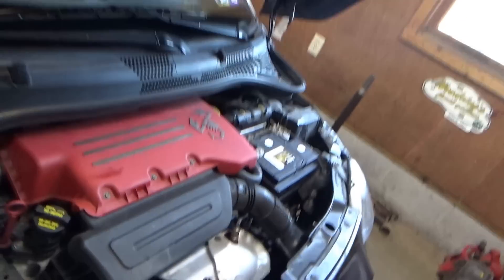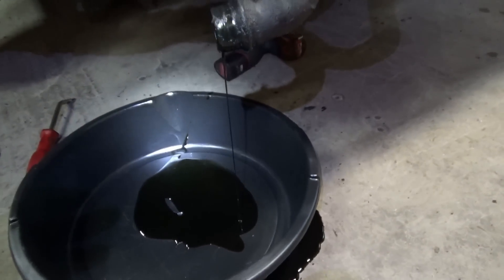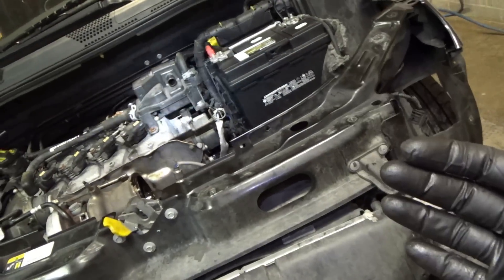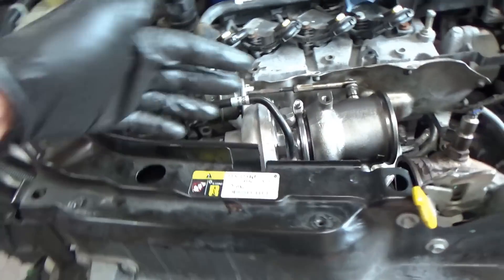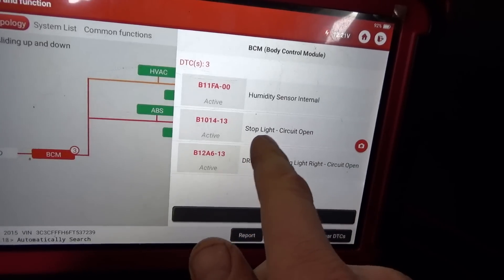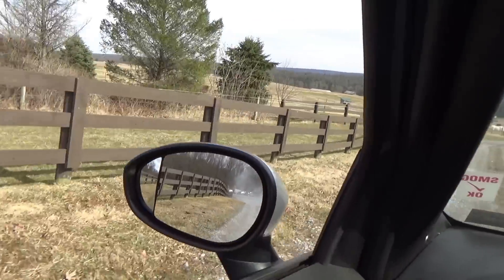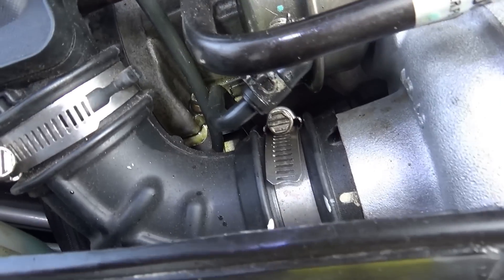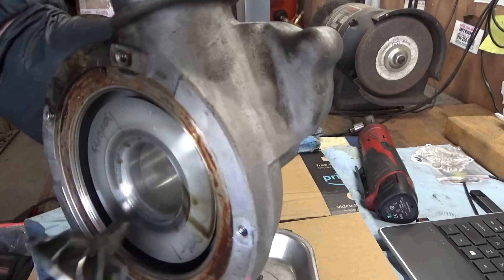Fiat Turbo GRENADES! (feat. Michael Jackson)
Welcome to the FIAT SMOKE SHOW!

Today we have a 2015 Fiat 500 Abarth 1.4L Turbo that at 67k miles decided to transition its gender to a Naturally-Aspirated model with DIRECT OIL INJECTION.

Let's swap out the BUSTED turbocharger with an aftermarket Chinese unit, fill it up with oil, and see if Michael Jackson appears from the smoke :D

METRIC FLEX-HEAD GEARWRENCH SET:

THINKTOOL PROS: $100 OFF!!

Ivan